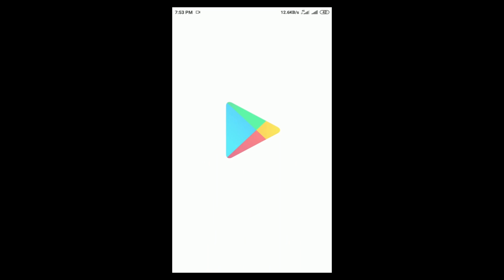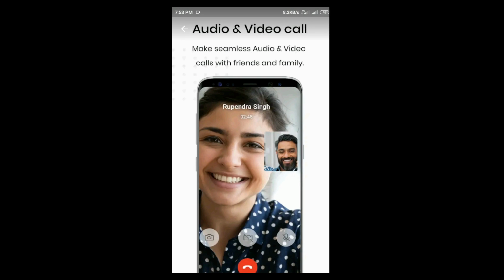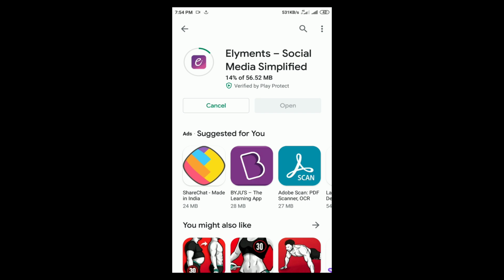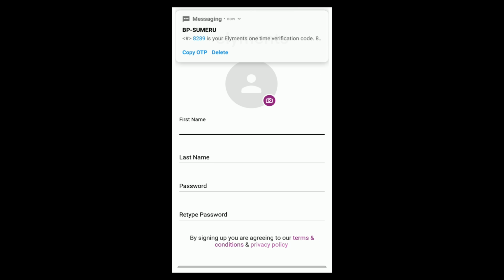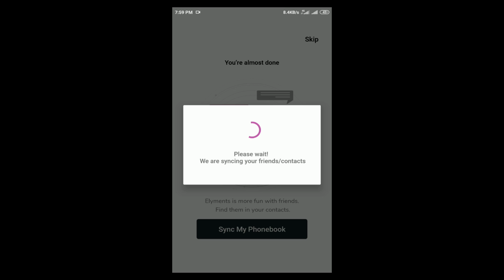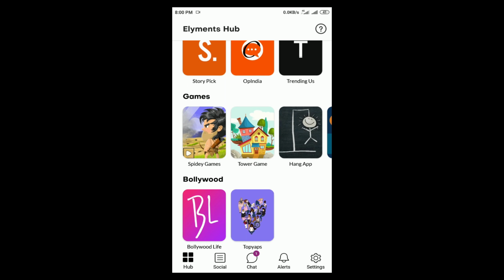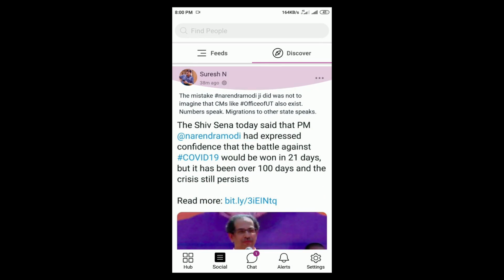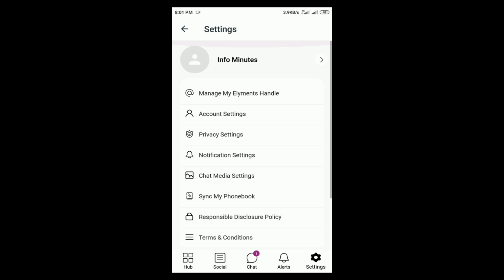Elyments - India's First Social Networking Super App| Full Tutorial|How to use and its Features 2020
How is the Elyments App?
What are the new features in Elyments App?
Which is the best alternative for Facebook and Instagram?
Which social network app is more secure?

Hi friends, In this video we are going to see, How is the Elyments App - India's First social networking Super App.

               Indian government has banned 59 apps from Google Play Store in india and has definitely led to the rise of Indian alternatives. Chinese apps like TikTok and others that often stayed on trending list are now replaced by Indian app.

            Elyments is leading the ‘trending’ chart on Google Play Store. The social networking app lets you share updates,chat with friends, make video calls, voice calls and more. The app is made by Sumeru Software Solution, which was started by a bunch of IIT students. It has received a 4.3 app rating on Google Play Store.

How to Delete all Empty Folders in Android 2020| Empty folder Cleaner-less than 1mb| Working or Not?